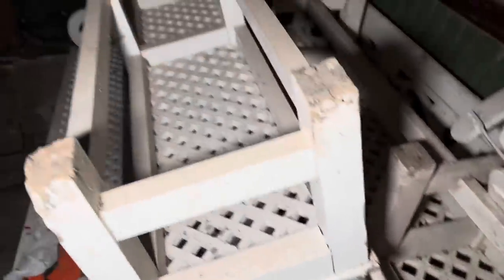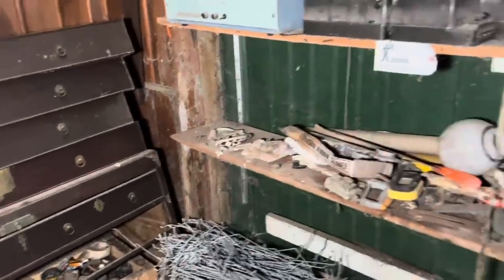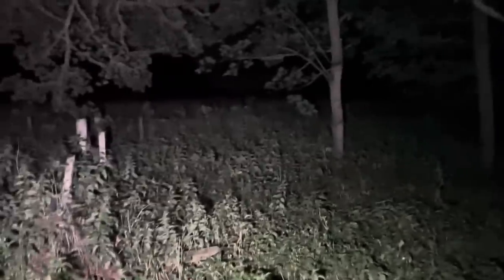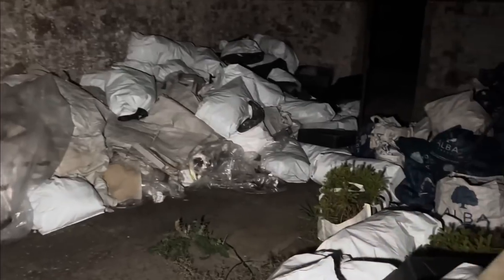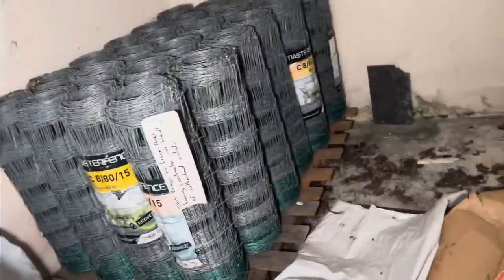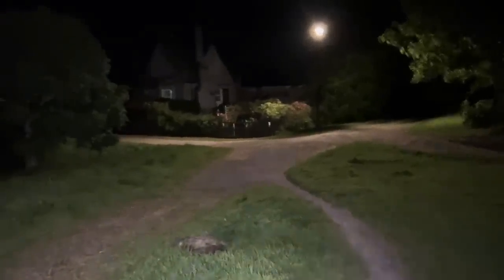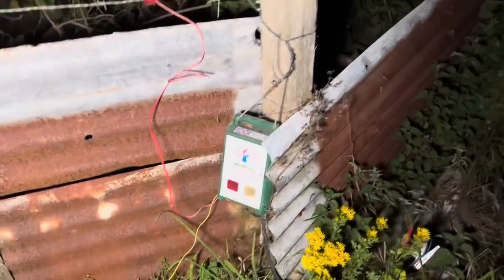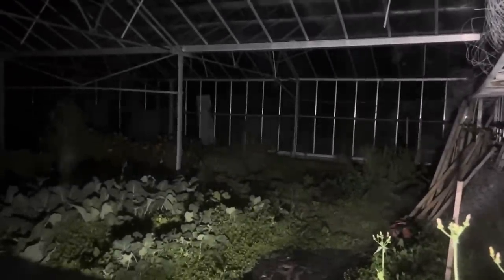This famous castle has hidden ABANDONED houses and a spooky White woman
Have you ever been to a huge stately home or a castle and wonder what is hidden off the tourist path , behind the no entry signs and hidden in the grounds?
This week Matt creeps round in all the abandoned houses you’ve always wanted to find when on a day out with the family

😁SNAPCHAT😁 Findersbeepers